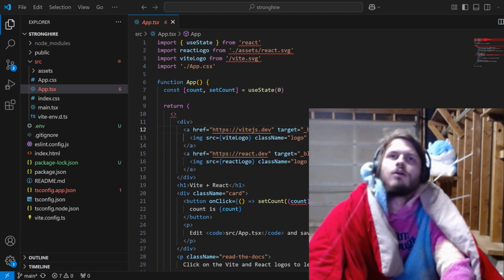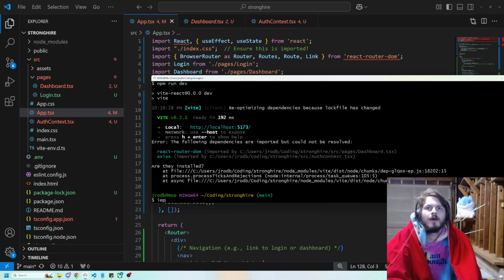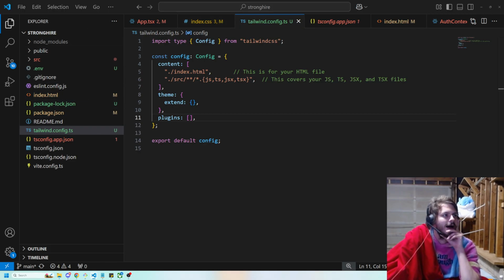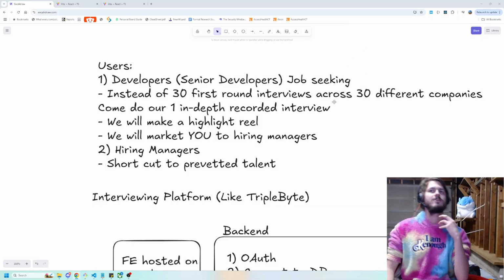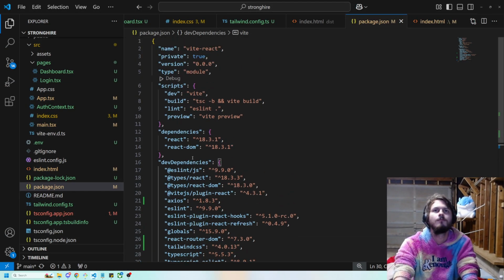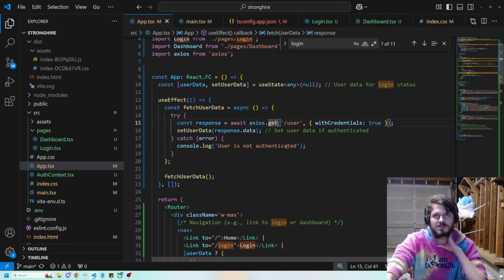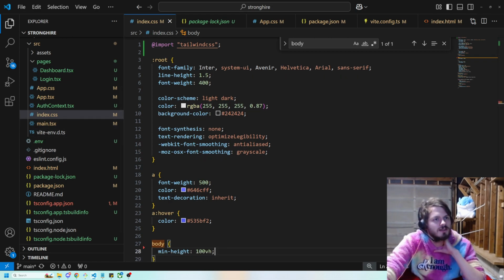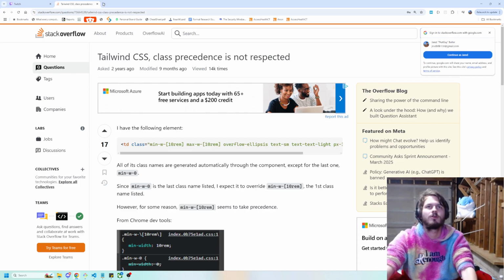Let's build an Interviewing Platform | Day 1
Getting the basic frontend, tailwind config